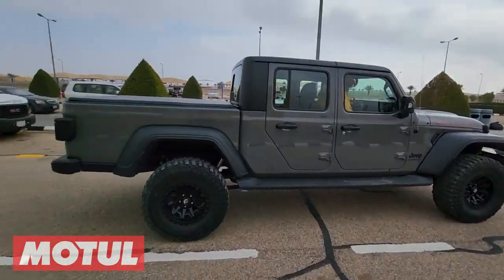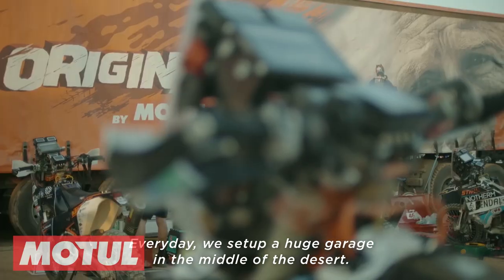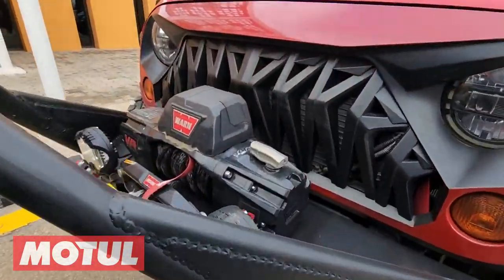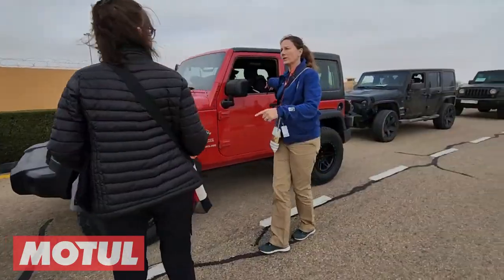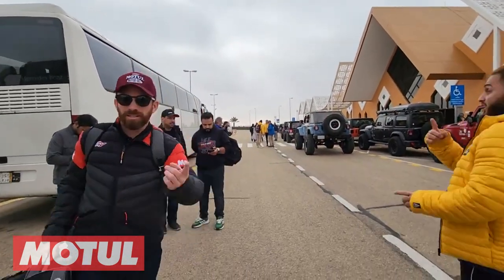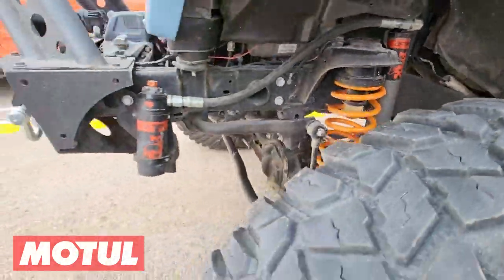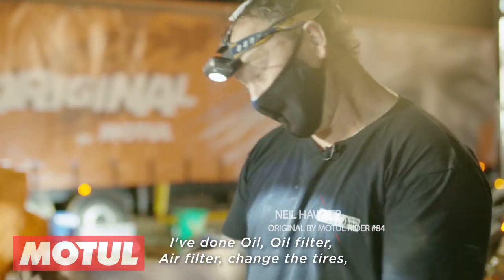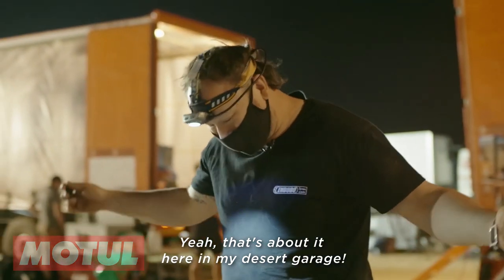MOTUL DAKAR RALLY 2023 JEEP GLADIATOR SAFARI RUBICON